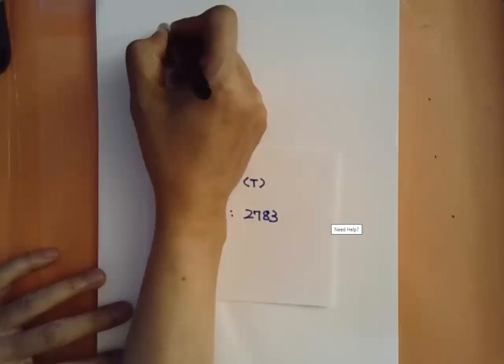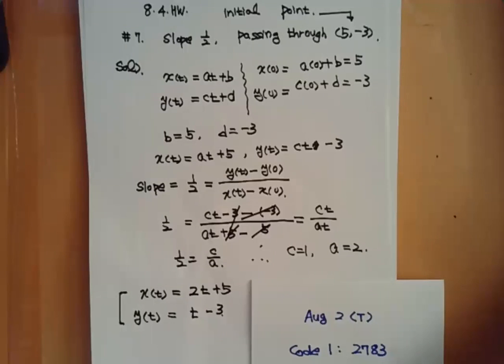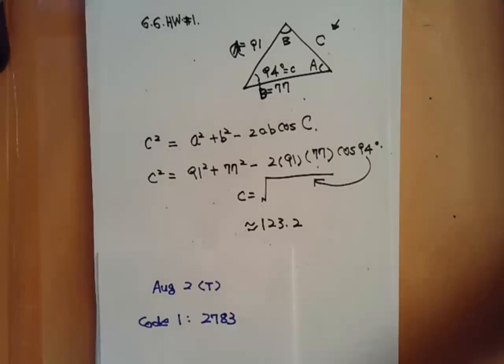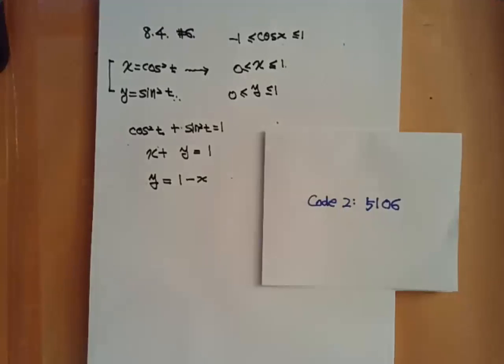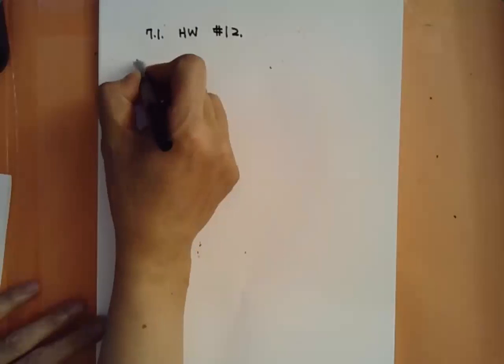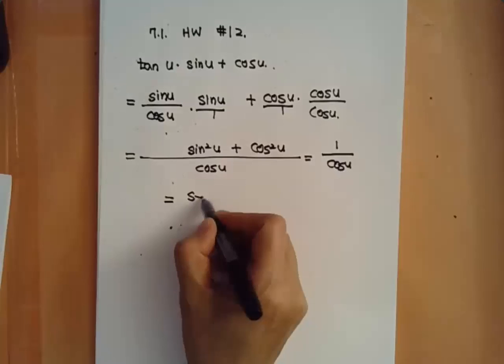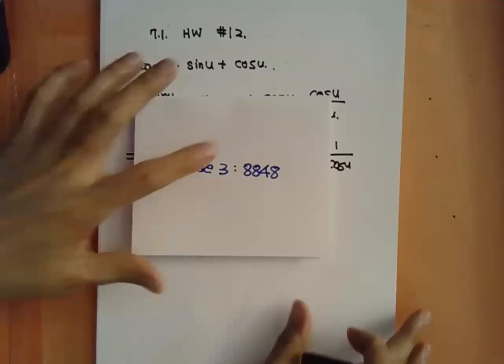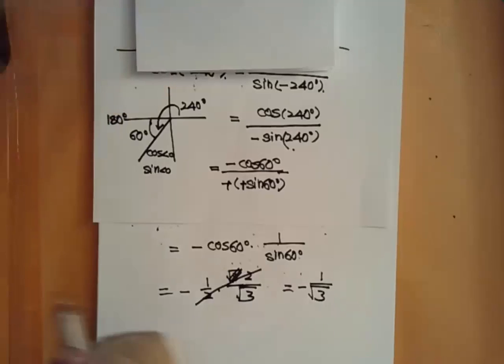SUM 22, Trigonometry, Zoom Practice Hour, Aug 2